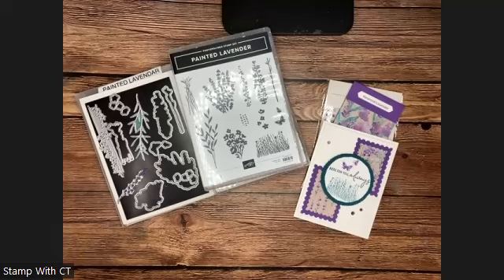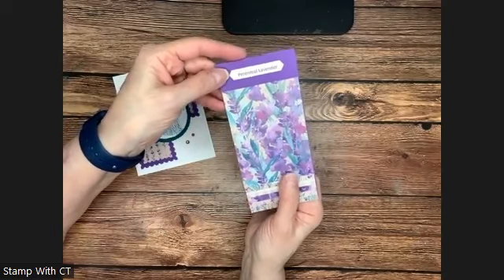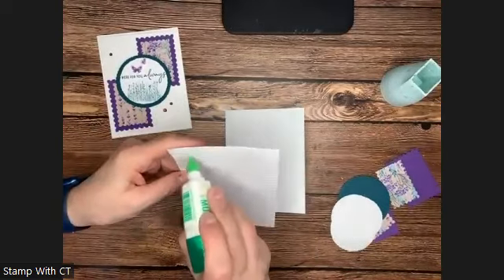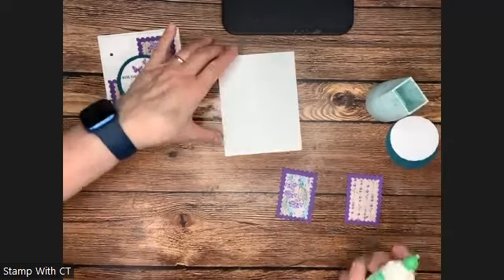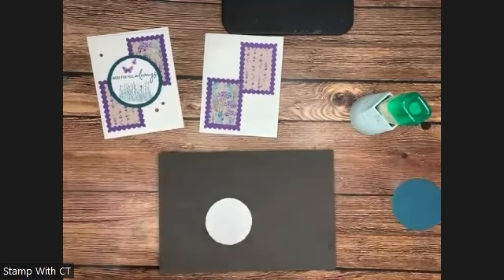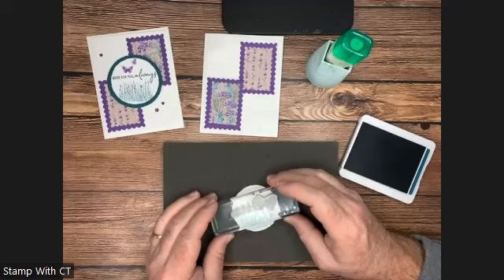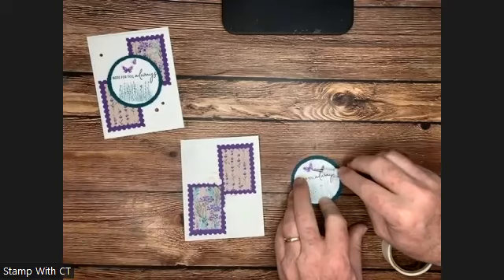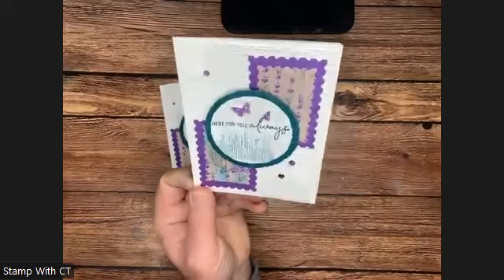Painted Lavender Bundle Bonus Project January 2024